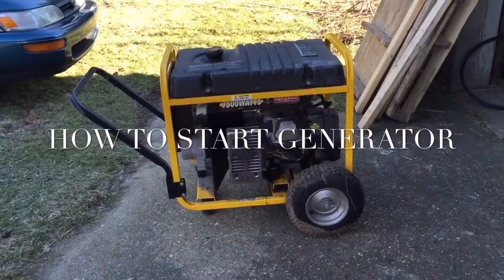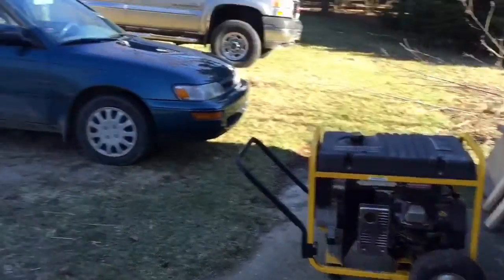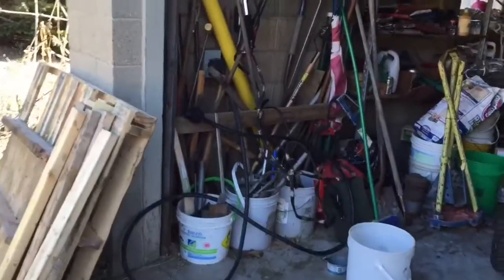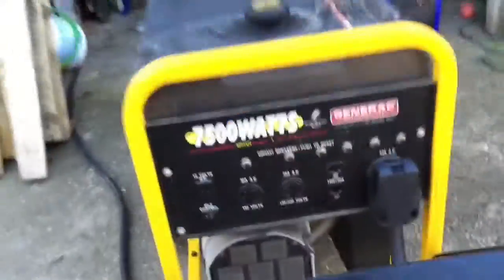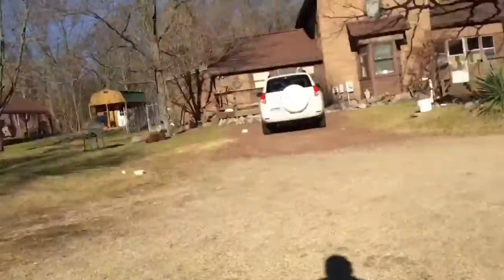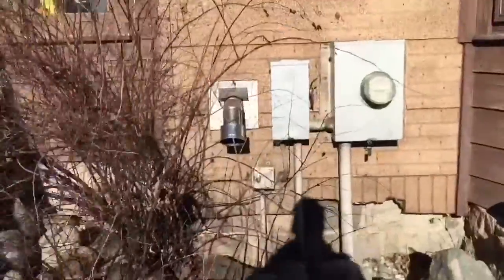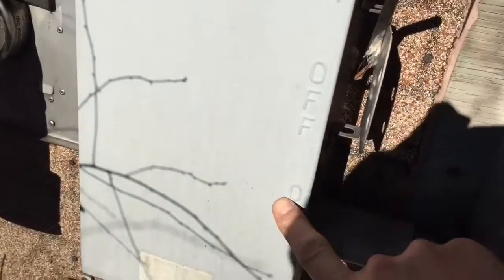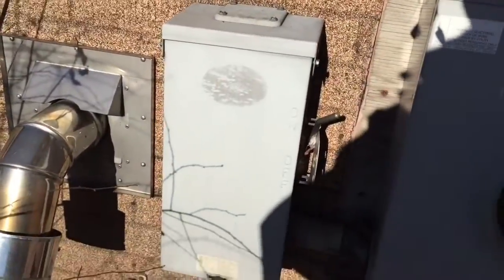How to Start Home Generator